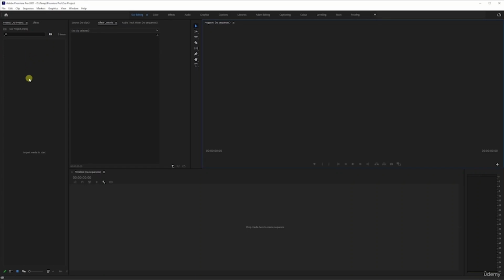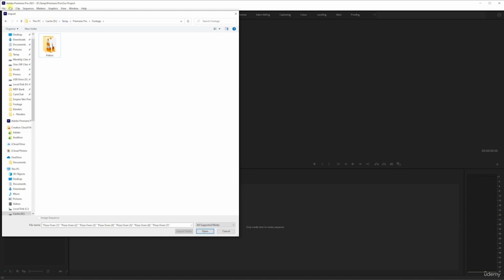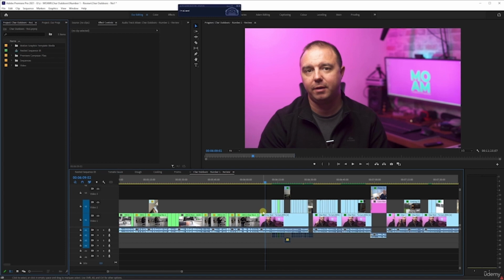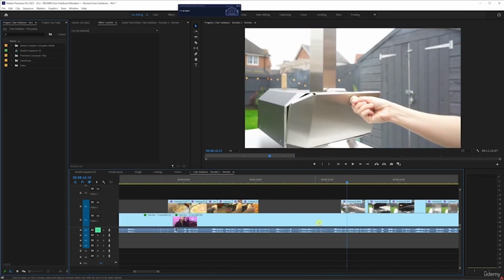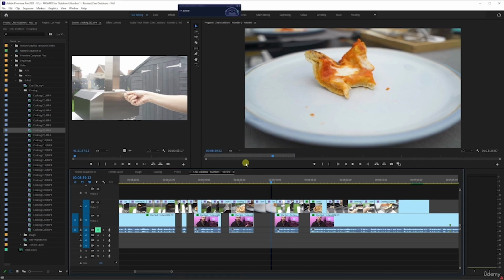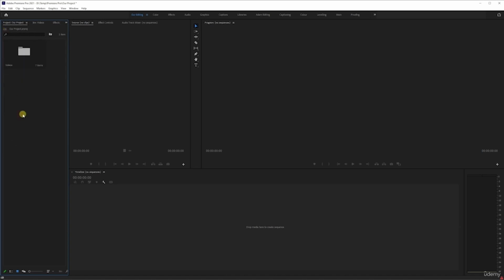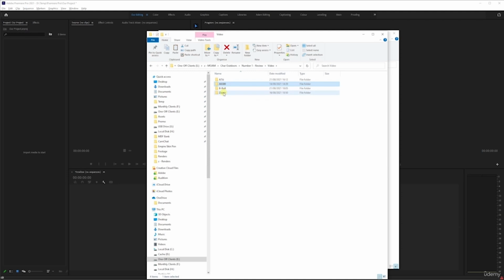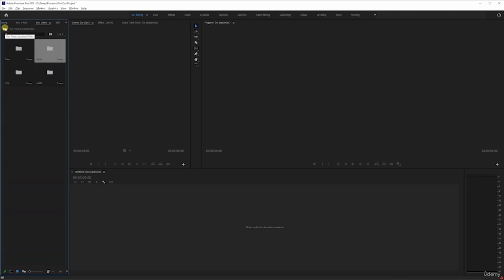Adobe Premiere, Variety of Ways to Import Footage